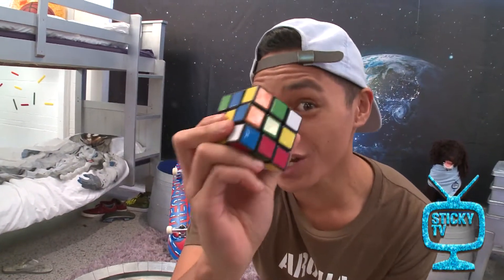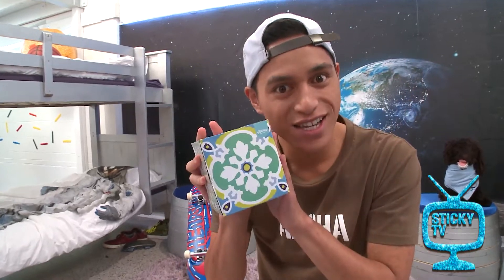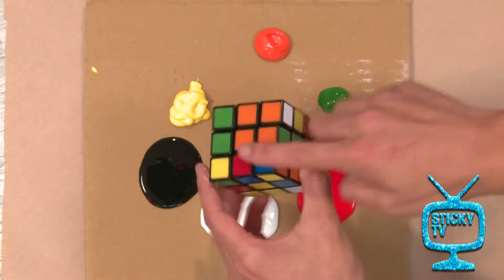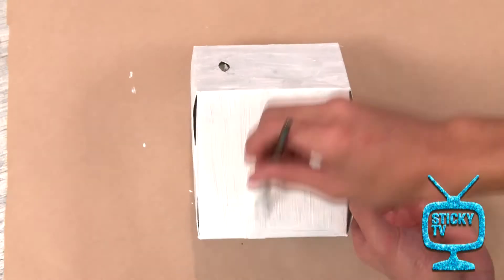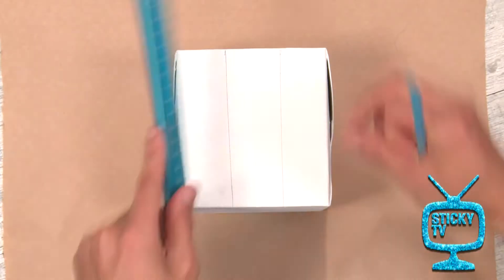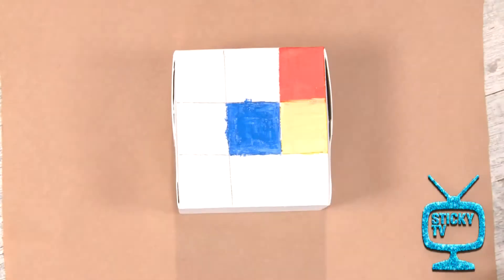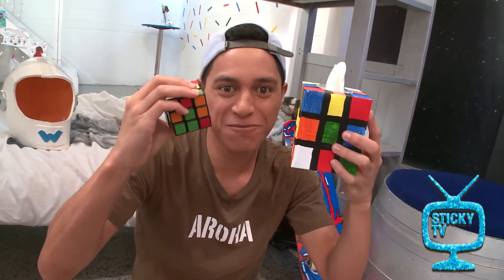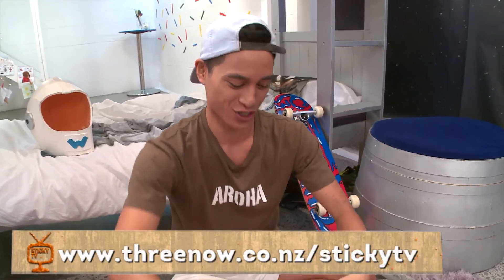Rubik's Cube Tissue Box!